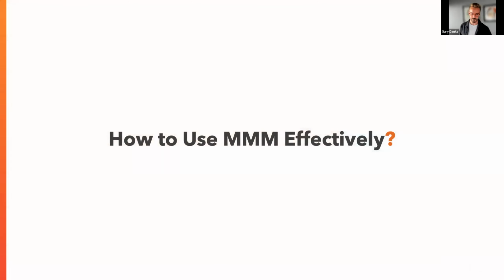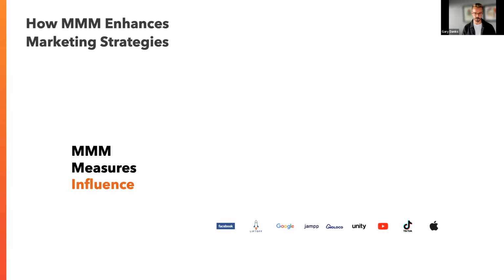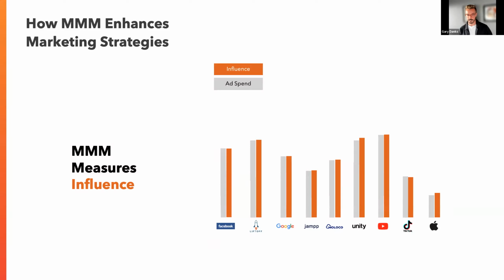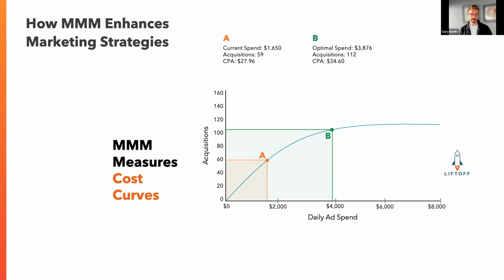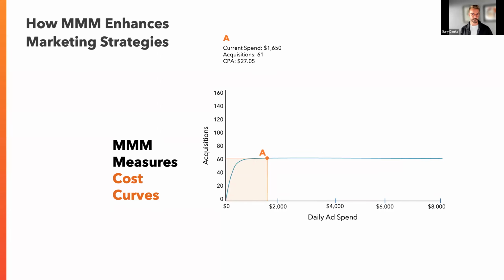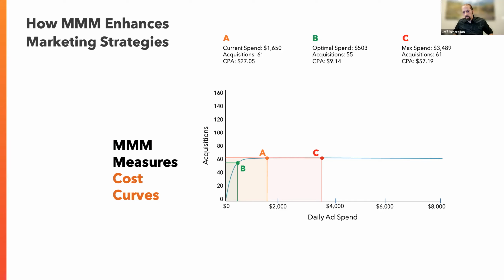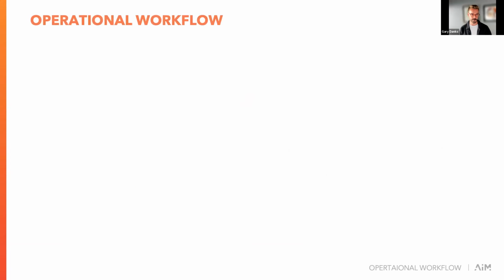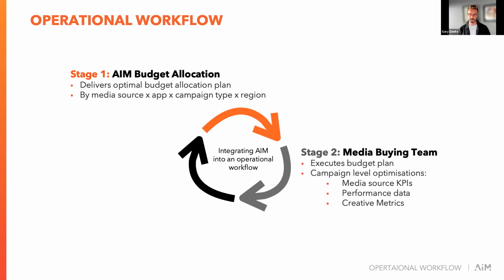MMM 101 Part 2 - How do you use Marketing Mix Modeling?: A Kochava Webinar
Join Jeffrey Richardson, Director of Product Marketing at Kochava, and Gary Danks, the Founder of Machine Advertising and GM of AIM at Kochava, in the part 2 of their 3-part mini-webinar series on Marketing Mix Modeling (MMM). In this 20-minute session, they dive into the effective use of MMM, discussing how to implement it into your strategy and make decisions based on its results. They cover key topics such as measuring the influence of media sources on sales, understanding cost curves, and the importance of integrating MMM into your operational workflow. This webinar is perfect for those looking to improve their marketing efficiency and results.

Visit us at Kochava.com